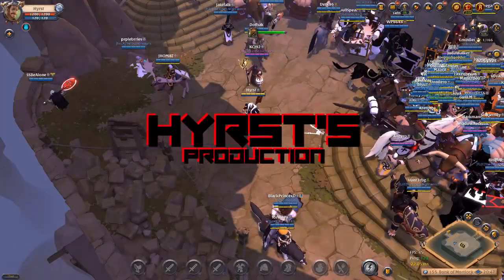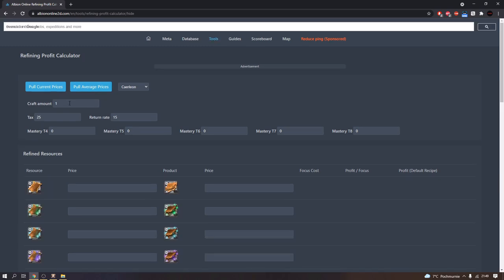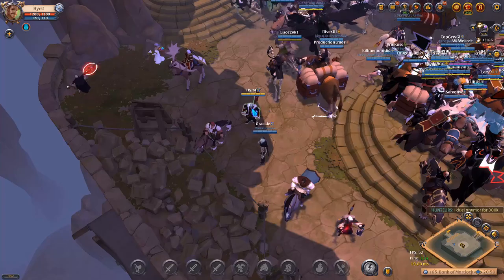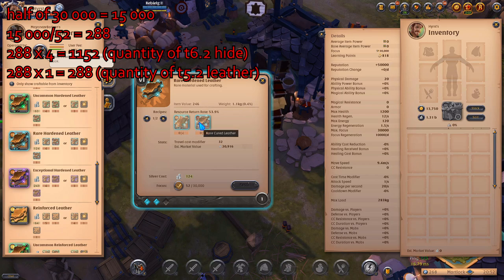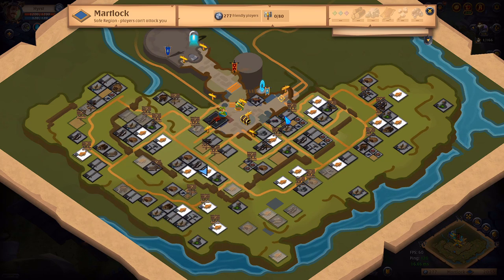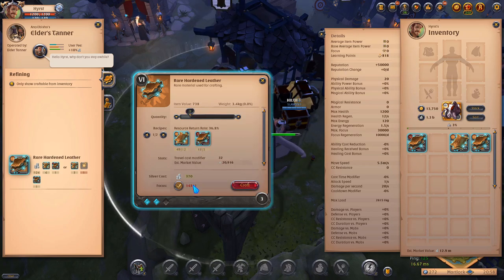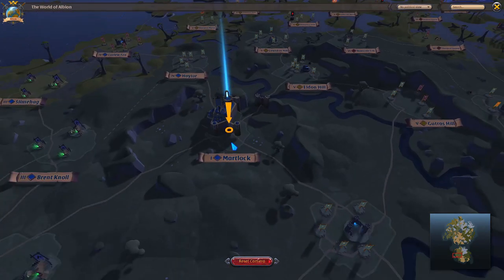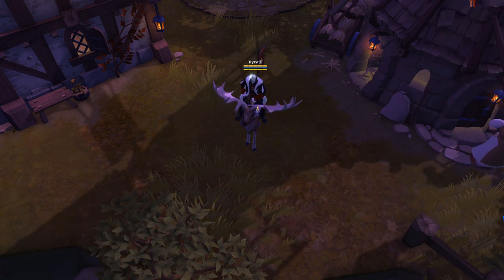HOW TO MAKE MONEY ON REFINING? | Albion Online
0:00 – Intro
0:56 - What should you refine?
4:36 - Buying resources
5:50 - Refining
8:06 - Selling
8:35 - How to earn even more?
10:33 - Outro